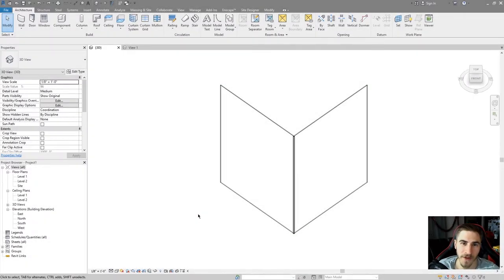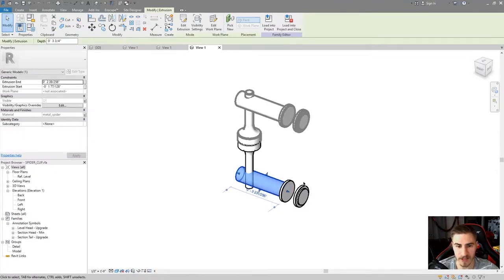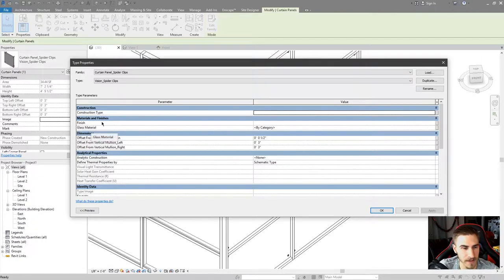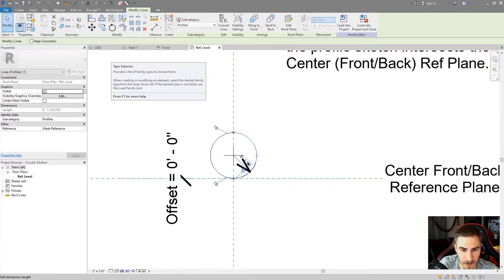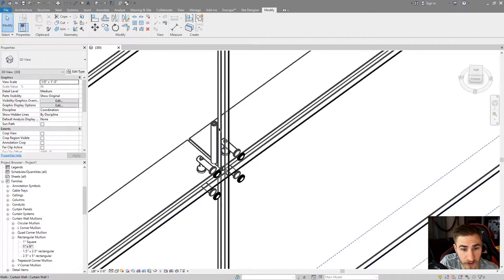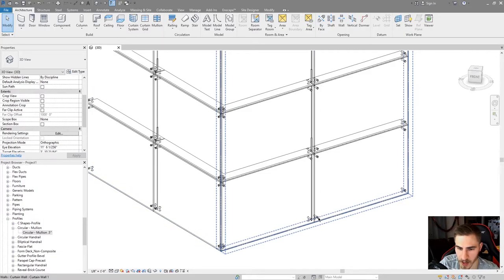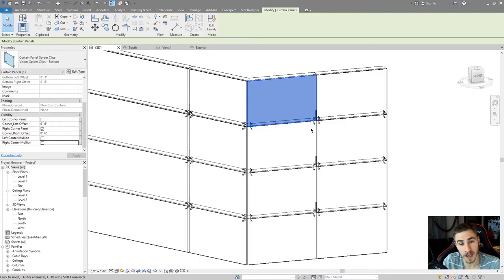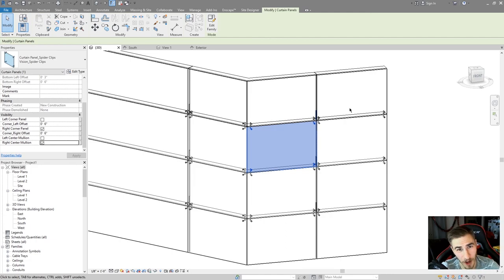Revit Family: Curtain Wall Spider Clips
In this video, you will learn how to use a spider clip curtain wall panel family. I go over all aspects of the family including its nested families and how to change parameters to get exactly what you want. This can get complicated by try to keep it simple.